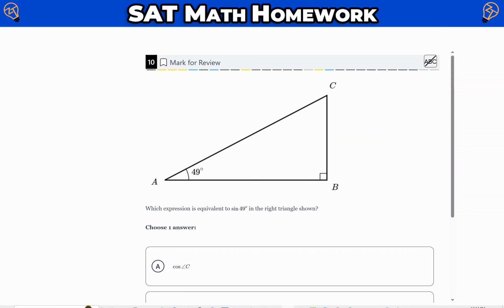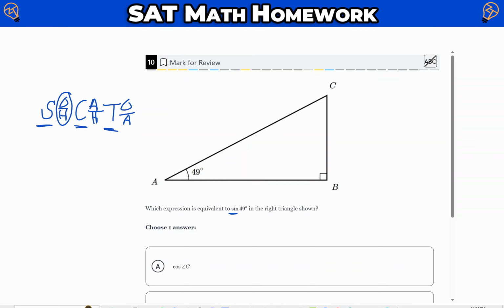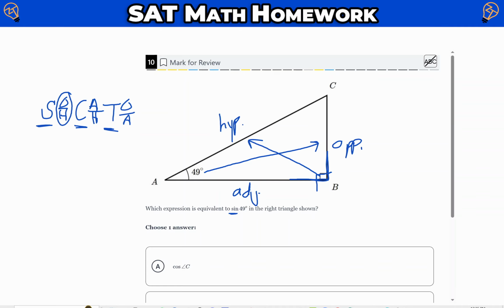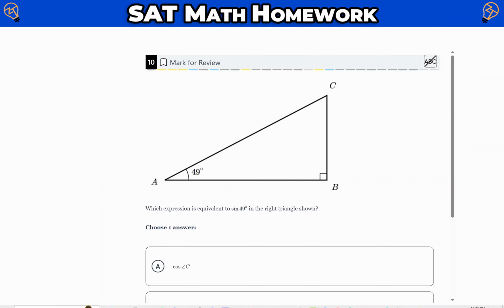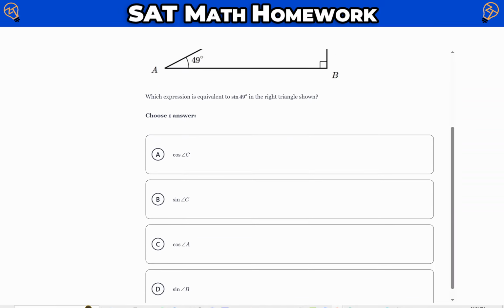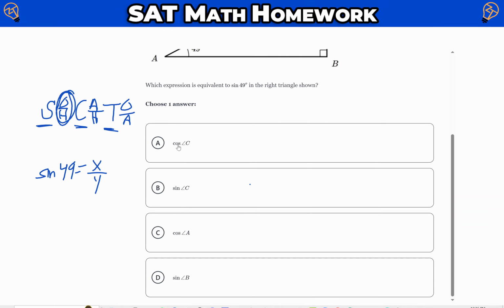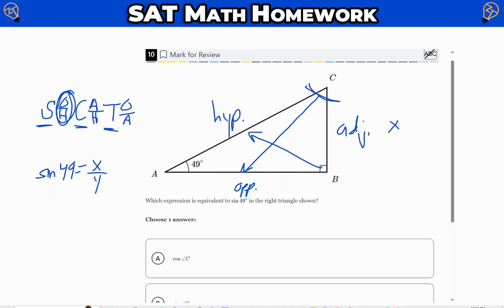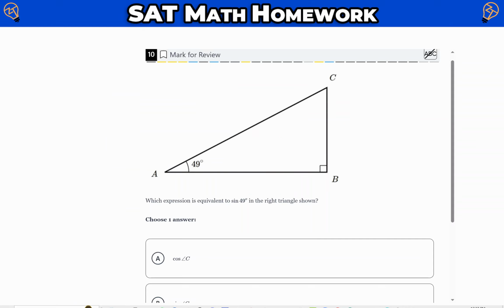Week 10 - Day 4 (Geo & Trig) - #10